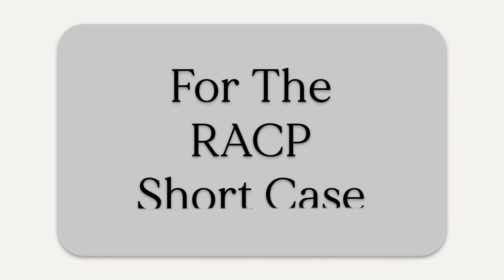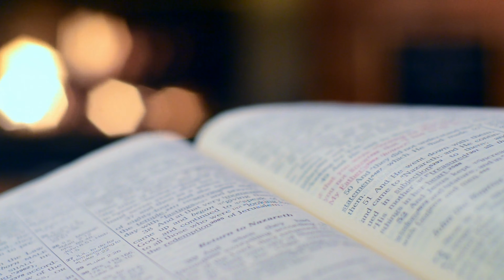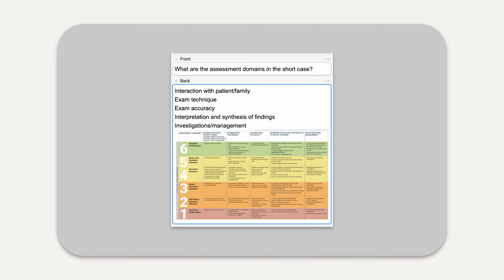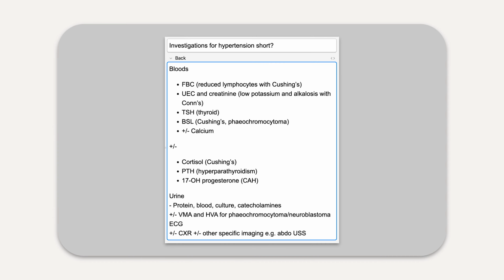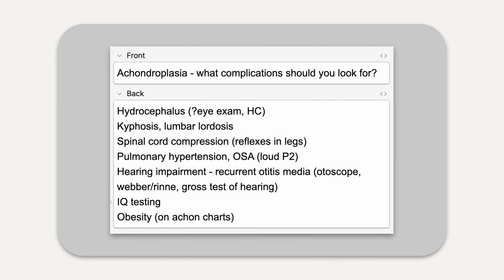How to Smash your Short Cases (RACP) + FREE downloads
In this video, I walk you through the exact strategy I used to pass the RACP Clinical Exam:
👉 Drill. Distill. Deliver.

💡 You’ll learn:
✅ How to practise clinical exams so they become automatic
✅ Why “real” patients aren’t always the best prep
✅ How to use flashcards (the right way) for differentials, investigations, and complications
✅ Why the performance side of short cases matters more than you think
✅ How to simulate pressure so you can thrive under it on the day

📌 Drill. Distill. Deliver. Infographic
📌 Clinical Case Prep Tracker
📌 RACP Study Checklist

⏱️ Timestamps:
0:00 intro
1:20 my story
3:07 DRILL
5:21 DISTILL
8:20 DELIVER
10:48 free resources